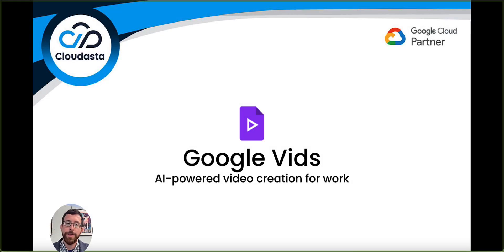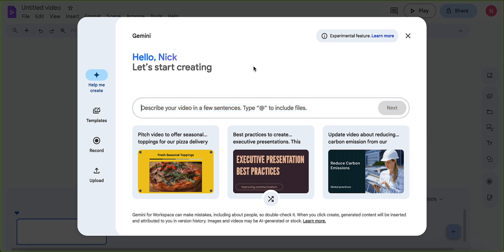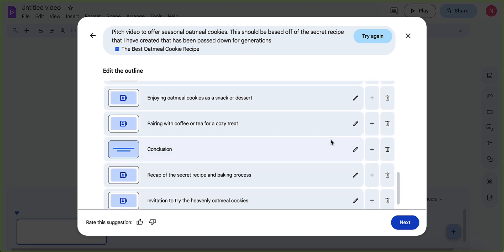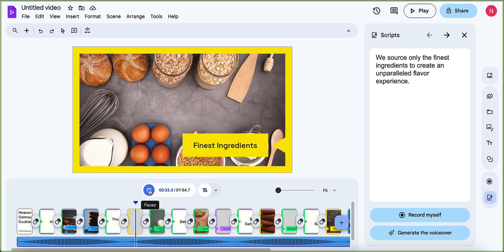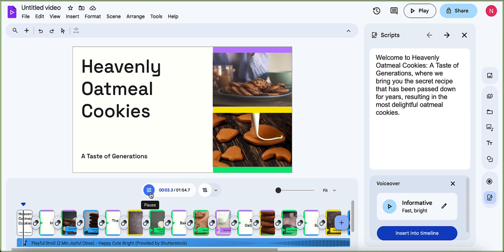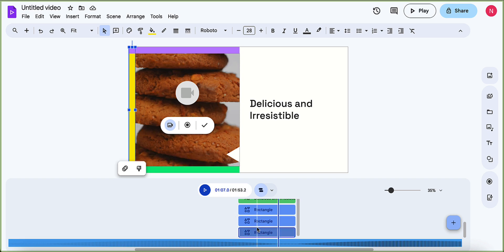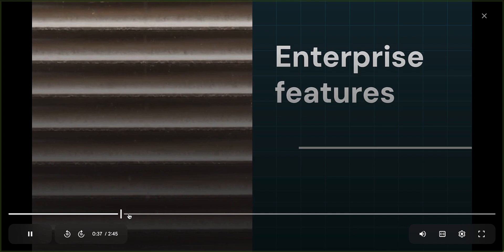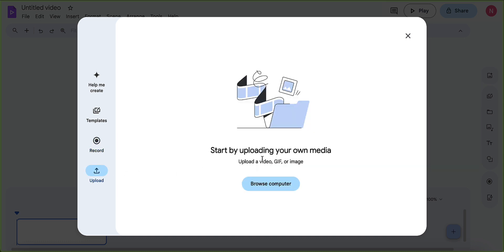Google Vids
In this demo video, we take you through the features and functionality of Google Vids, the latest video editing and sharing platform from Google.

With Google Vids, you can easily create professional-quality videos with just a few clicks. Our intuitive user interface makes it easy to trim, crop, and rotate your clips, add music and effects, and share your videos with the world.

Whether you're a seasoned video editor or just starting out, Google Vids has something for everyone. So what are you waiting for? Watch our demo video today and see how easy it is to create amazing videos with Google Vids!

00:00 Start
00:45 Demo
12:55 Pricing